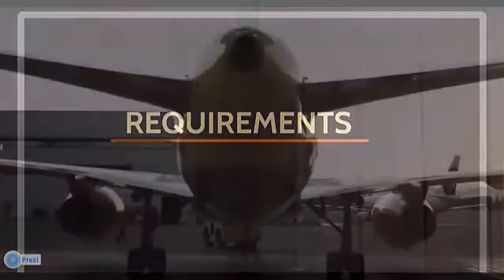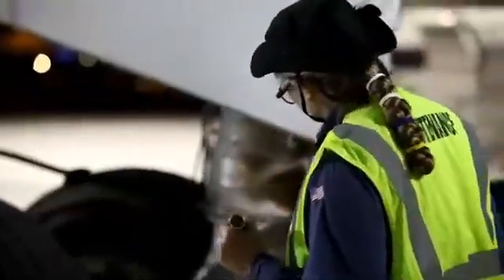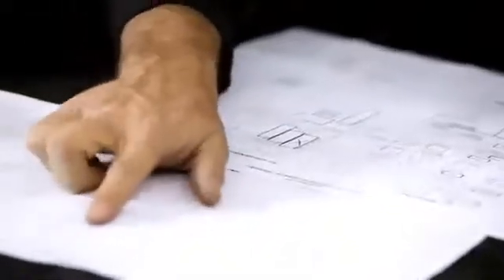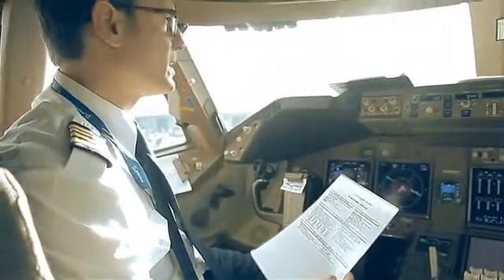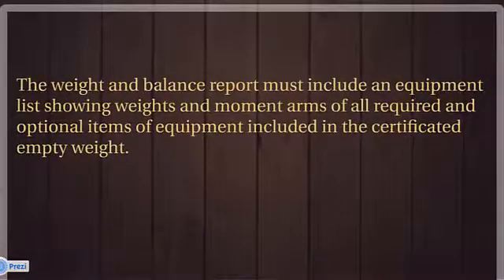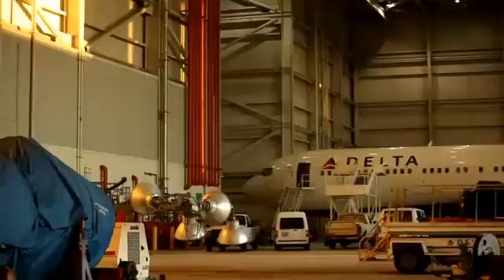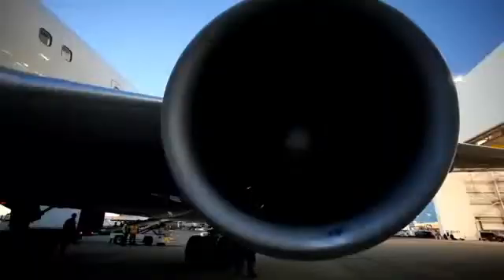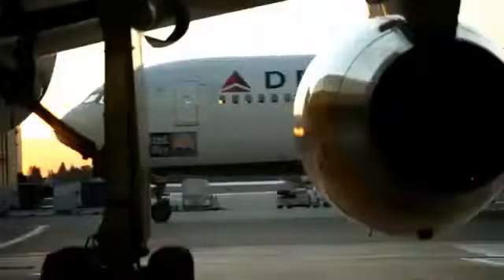Chapter 3 - Weighing the Aircraft and Determining the Empty-Weight Center of Gravity (part 2/7)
Second Part of Chapter 3 (Requirements)